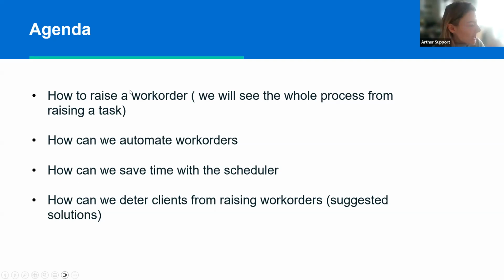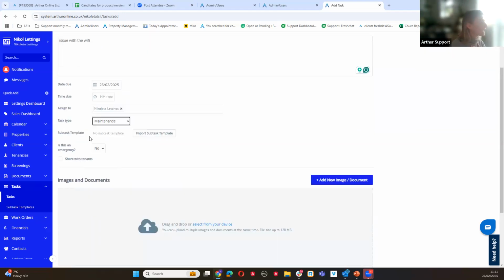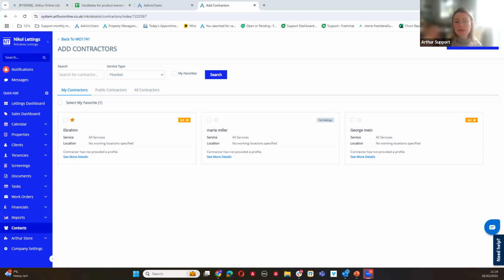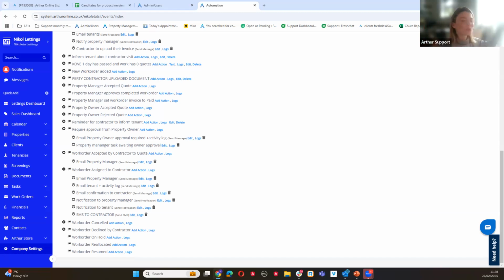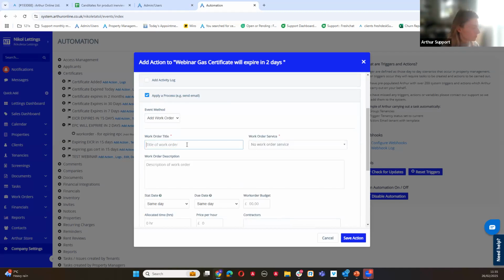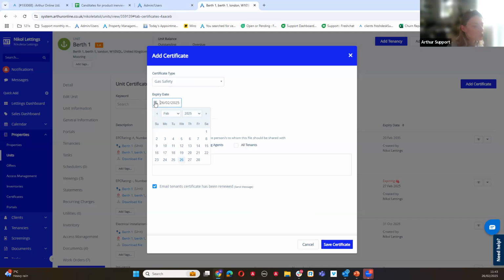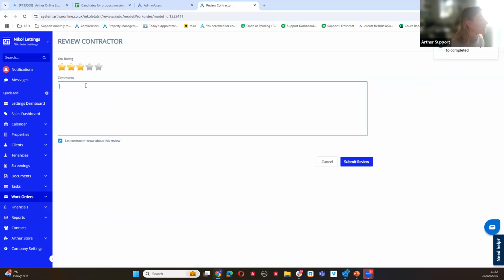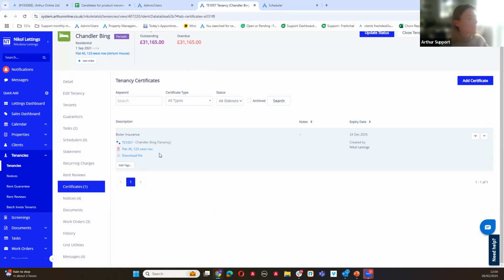AW202502 Understanding and creating workorders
In this webinar we will learn:

How to raise a workorder (we will see the whole process from raising a task)
How can we automate workorders
How can we save time with the scheduler
How can we deter clients from raising workorders (suggested solutions)